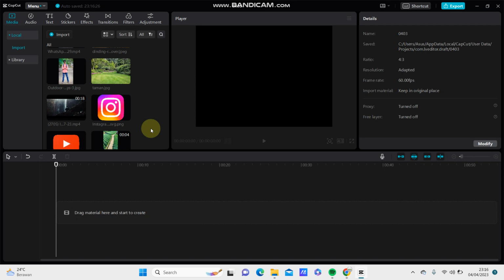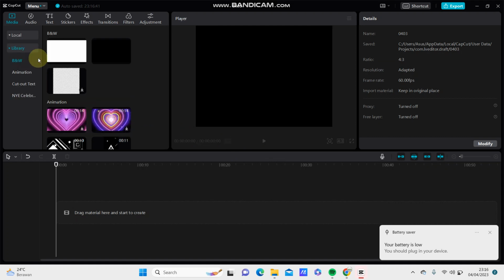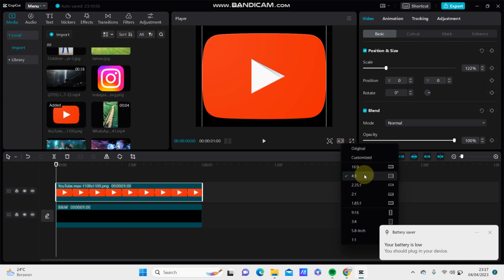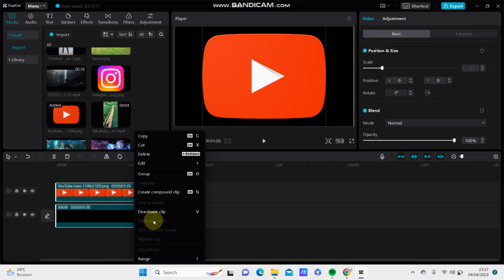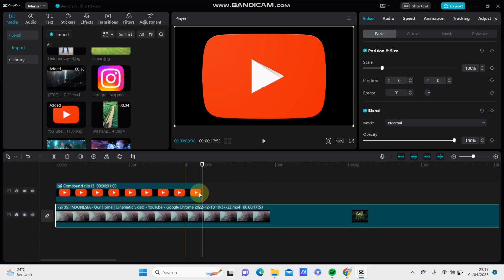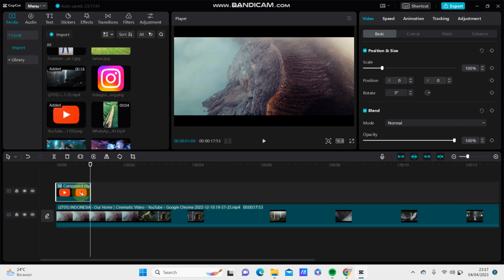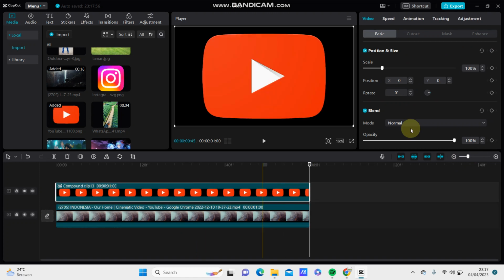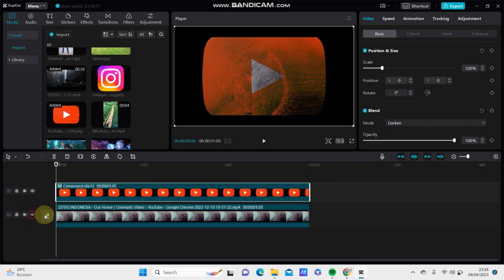How to Edit with CapCut to Make the Video Inside / Behind the Logo? CapCut Video Editor for PC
This tutorial will show you how you can Make the Video Inside / Behind the Logo on CapCut PC.